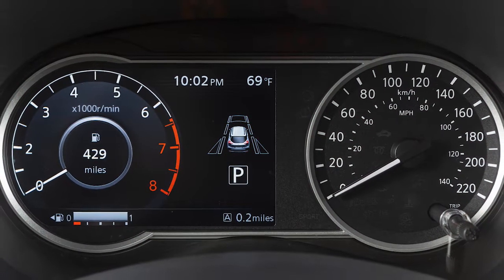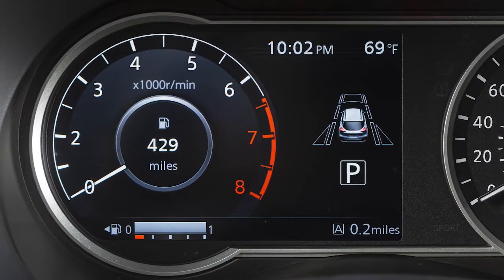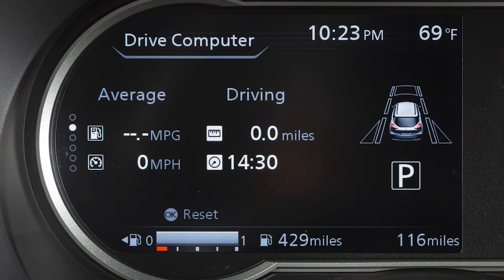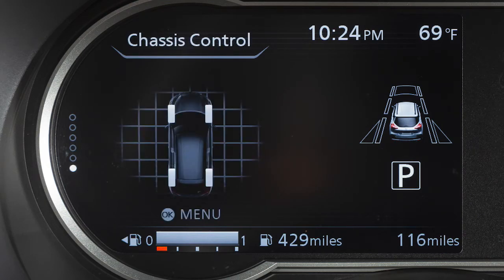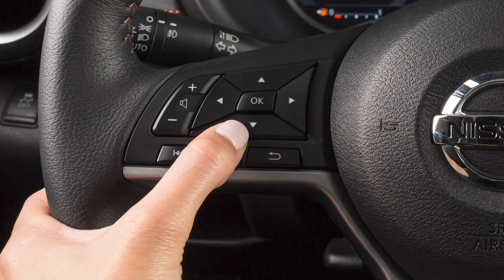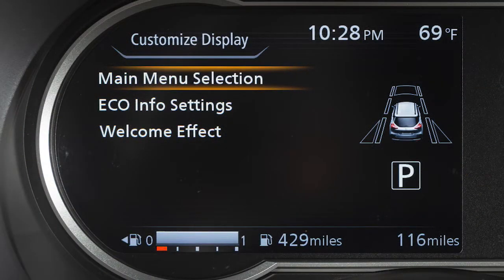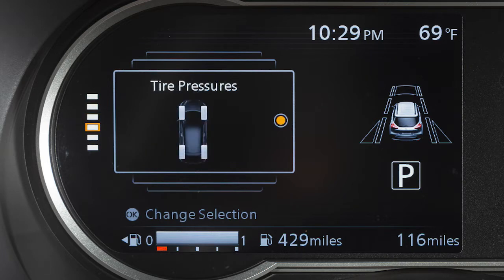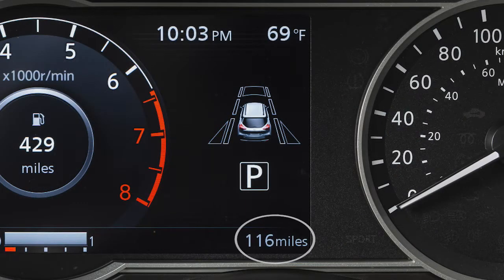2023 Nissan Kicks - Vehicle Information Display